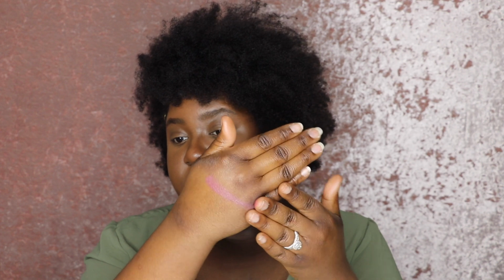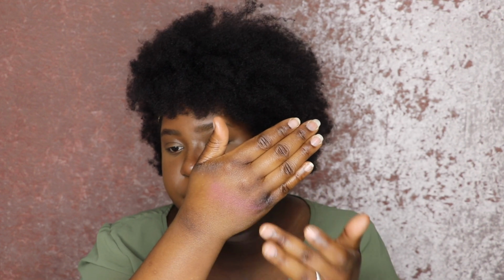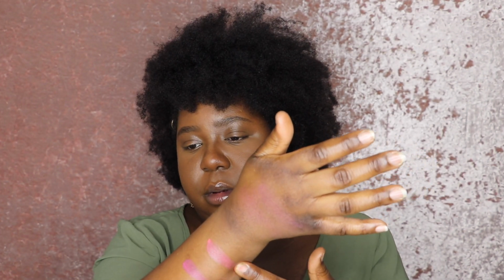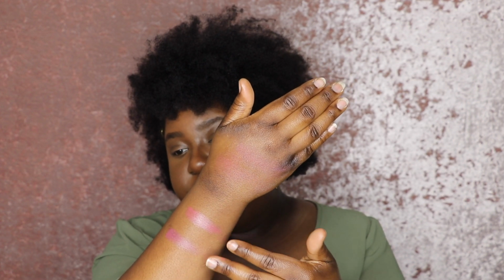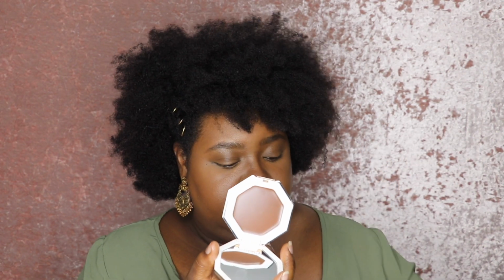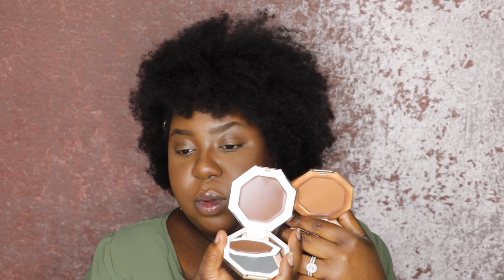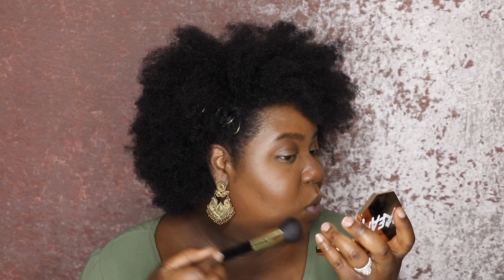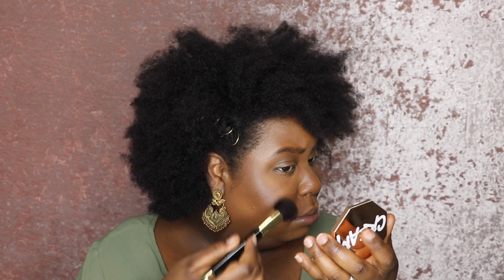HONESTLY Ima Have to PRAY about these Ya'll! Fenty Beauty Cream Bronzer & Blush Collection Review!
Whats up y’all! Today We talking about them cheeks Hunty! I finally Received my “Fenty Beauty Cheeks out” Freestyle Cream Bronzer & Blushes! Seriously ya’ll JUST WATCH TILL THE END! I NEED Y’ALL HELP OKAY!!

-XoXo Brit!

Products Mentioned:

Fenty Beauty:
Cheeks Out Cream Blush Collection $20/e
“Crush On cupid”, “Strawberry Drip”, & “Cool Berry”
Cheeks Out Cream Bronzer  “Chocolate” $32/e

for more reviews, tutorials, beauty trends, + more!

LIKE 👍🏾 If you watched the whole thing!
LIKE 👍🏾if you didn’t watch the whole thing 😜